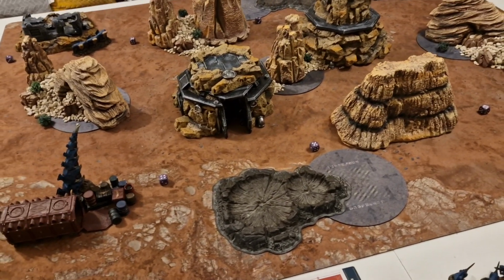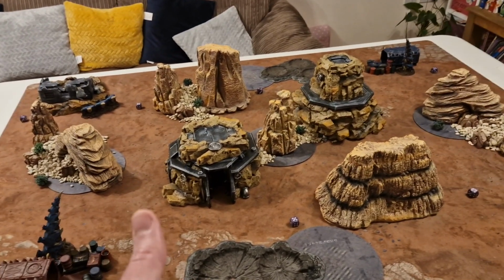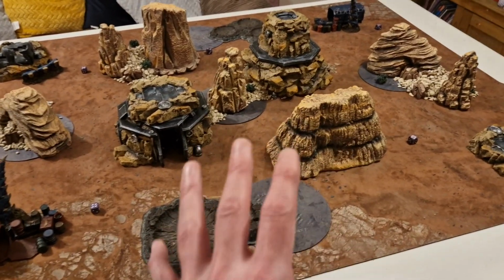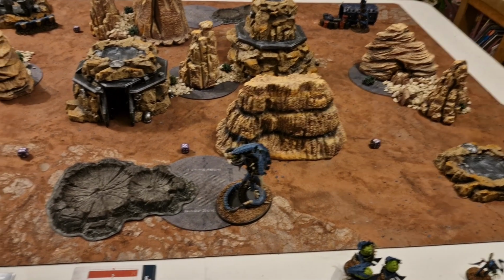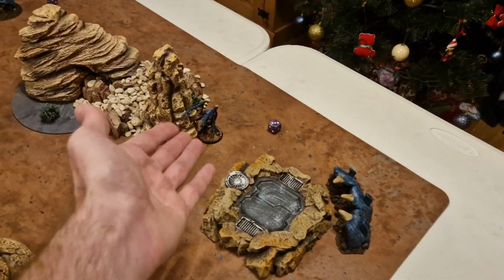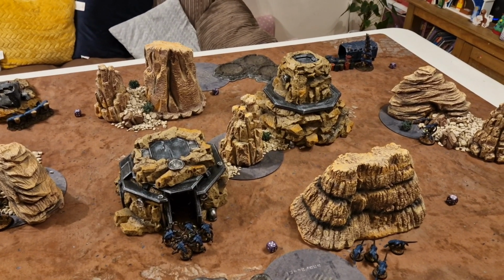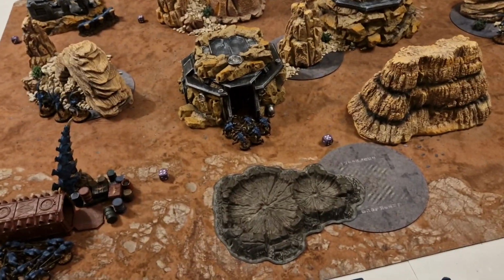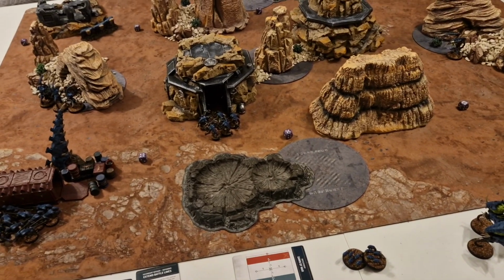Warhammer 40k Deployment Top Tips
For all your Hobby needs, Paints, Brushes, GW Products etc;
Use code "HD40k" for double crystals too!